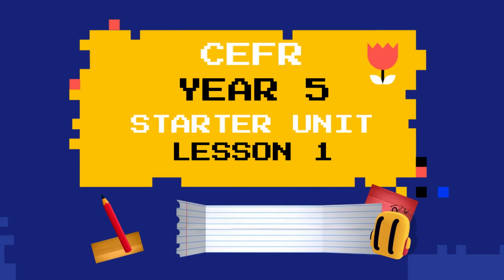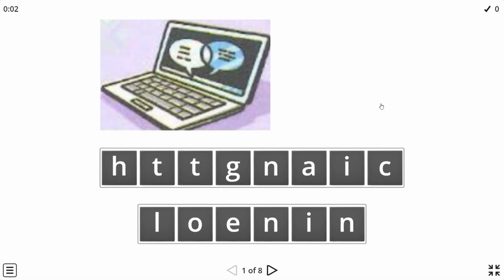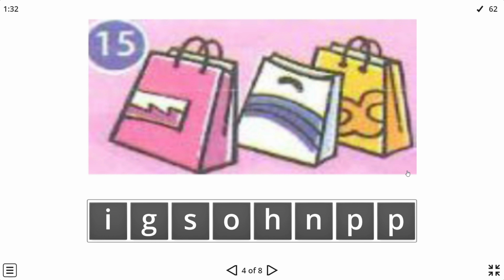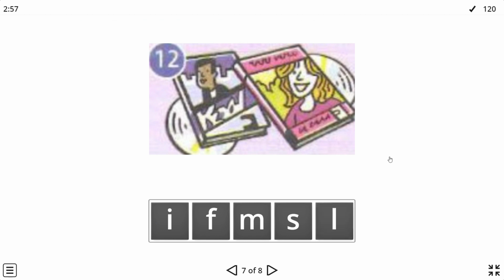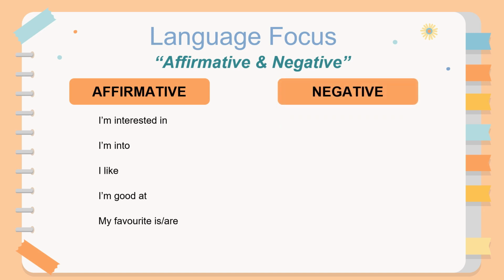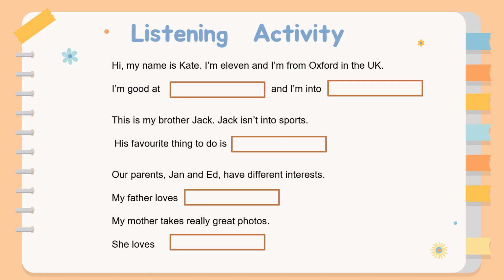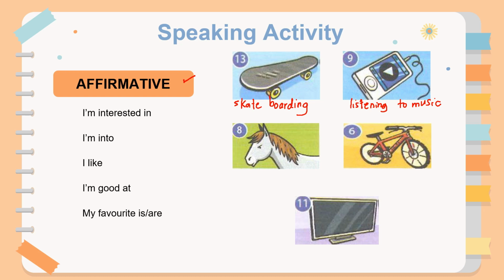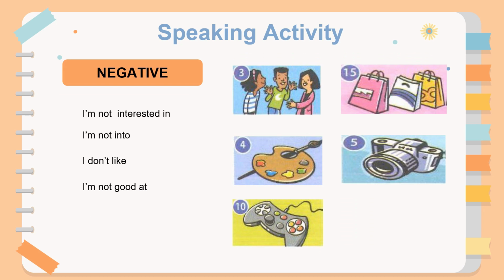CEFR YEAR 5: STARTER UNIT LESSON 1 (HOBBIES & INTERESTS)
Hi kids,

Welcome back to English with Miss Fei.
For year 5 pupils, we are now heading towards the use of CEFR in our learning.
Here is a starter lesson to embark on our journey of CEFR together.

This is a listening and speaking activity.
The lesson is as follows:

01:20 Anagram Activity (Vocabulary)

06:28 Listening Activity
07:30 Listening Activity (Check Answers)
08:31 Speaking Activity
11:47 Task